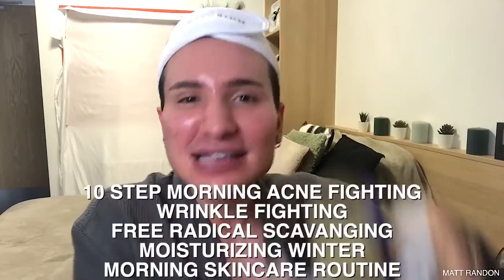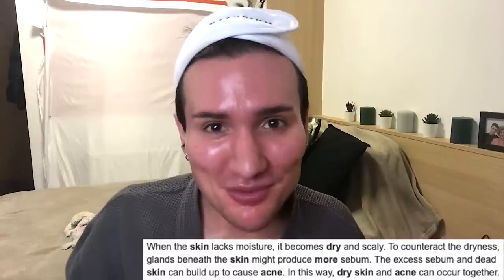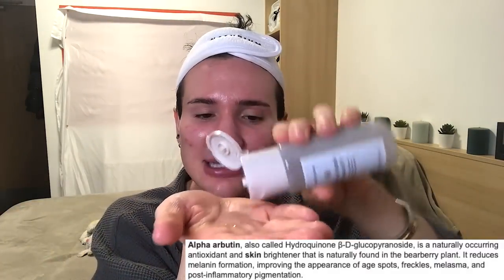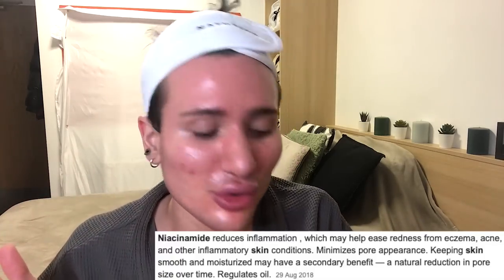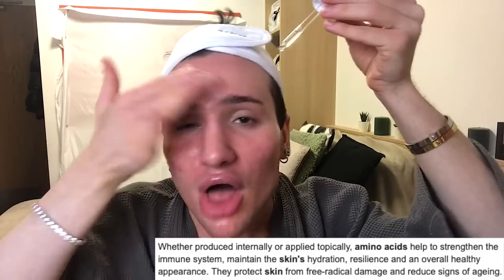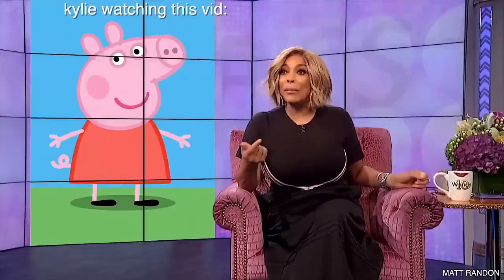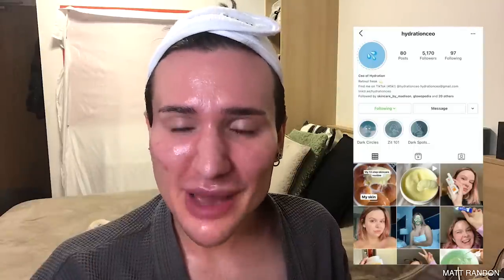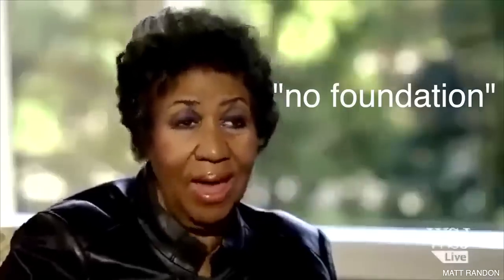MY 10 Step WINTER MORNING SKINCARE ROUTINE to Fight Acne Dark Spots and Dry Patches!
morning skincare routine anti aging winter antioxidants. the ordinary vitamin c and the inkey list vitamin c, using the ordinary retinol, the ordinary niacinamide, the ordinary azelaic acid, the ordinary alpha arbutin. For looking younger not looking older wrinkles and eye wrinkles, 20 year old teenager skincare routine. prevent wrinkles wrinkle free and bed wrinkles,

🎲  Snap: @mattrandon